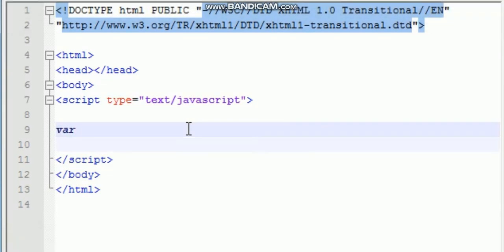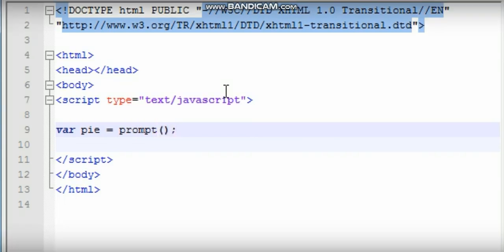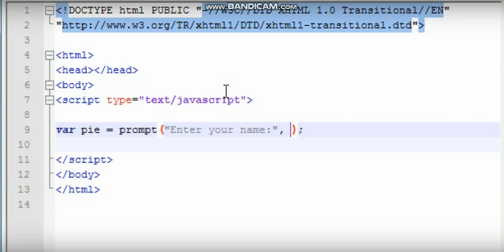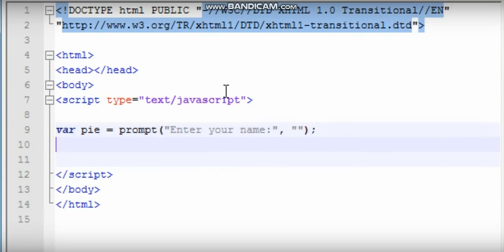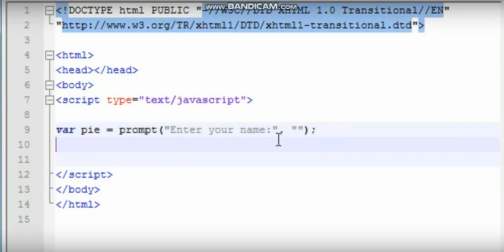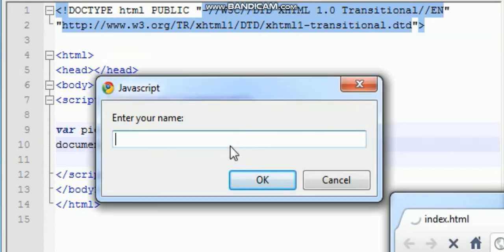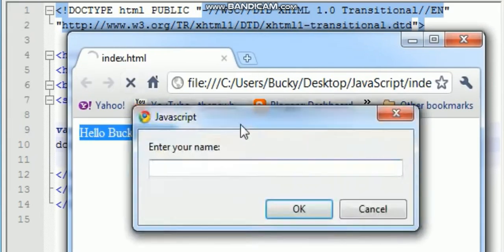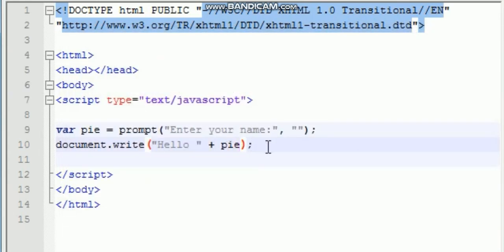Promt Box in java script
In web